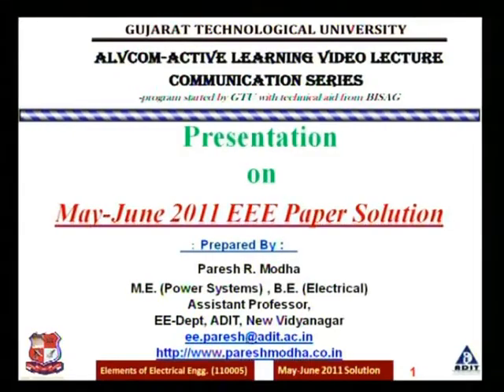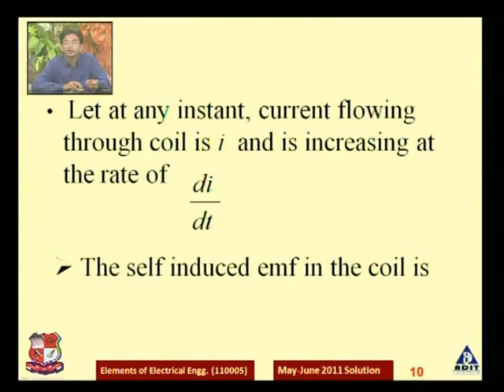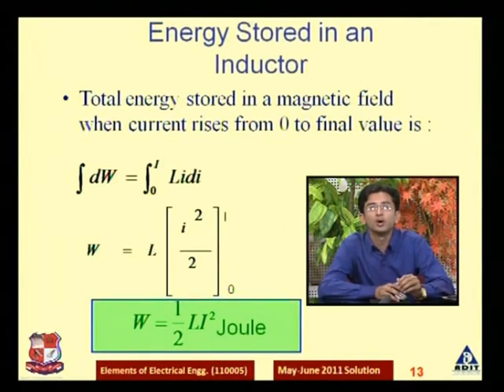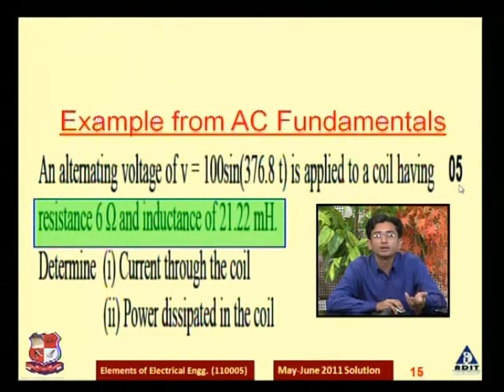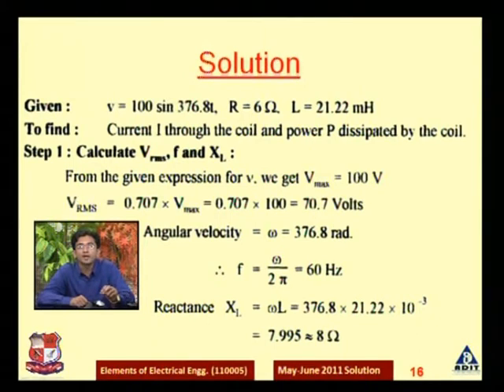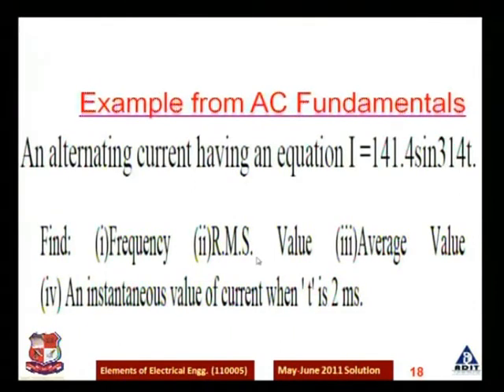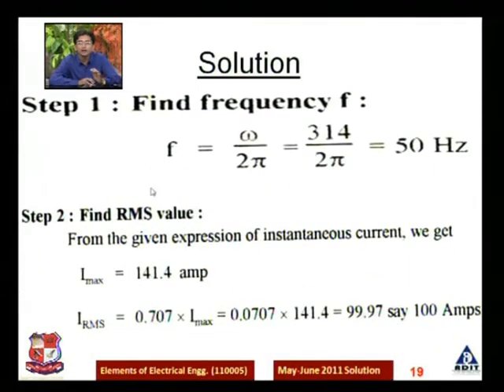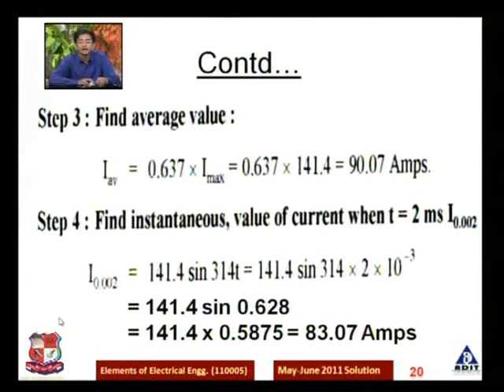Modha Paresh Elements of Electrical GTU Question Paper solution Exam May 2011 4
Modha Paresh Ravindra - A. D. Patel Institute of Technology [ADIT],
New Vidyanagar, Karamsad- Elements of Electrical Engineering- GTU Question Paper solution Exam : May 2011